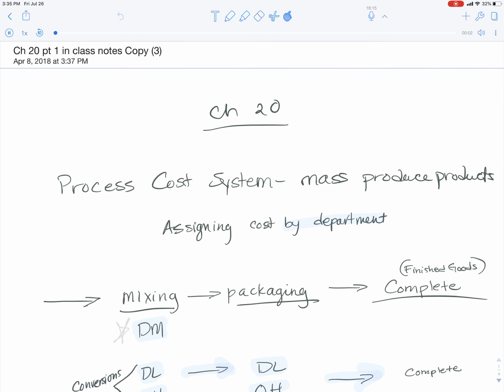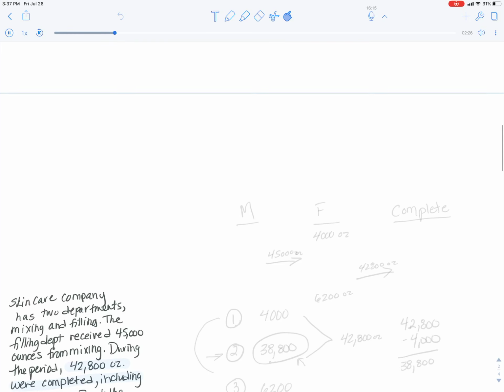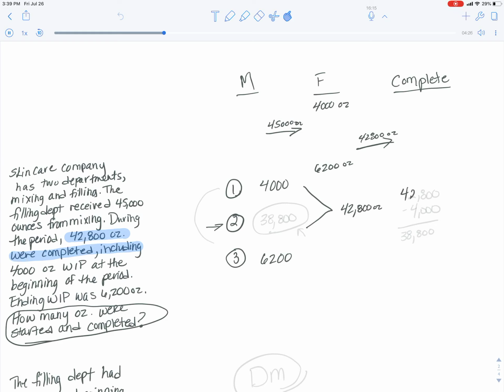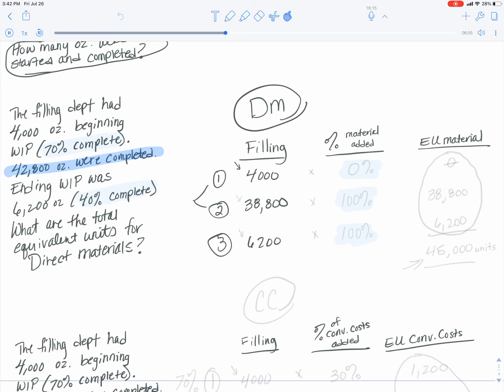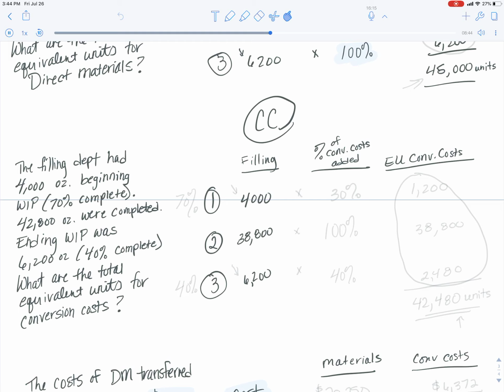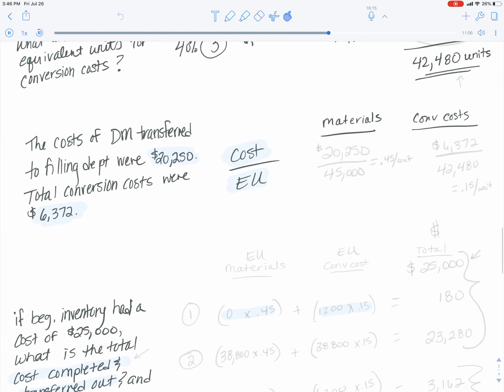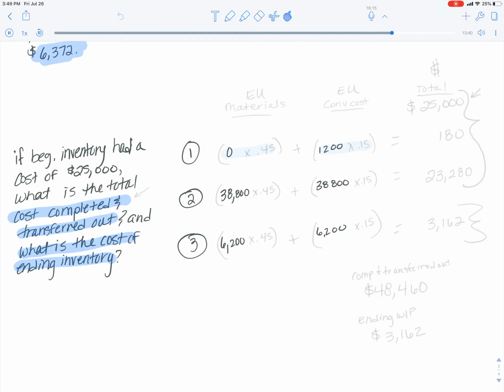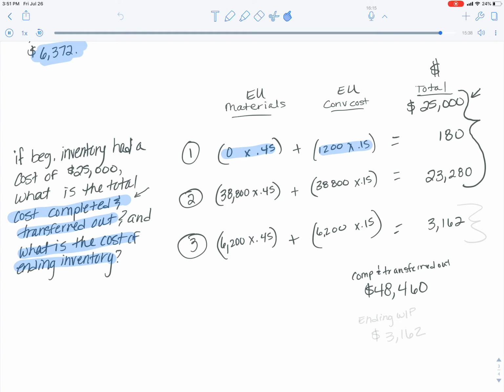Process Costing System